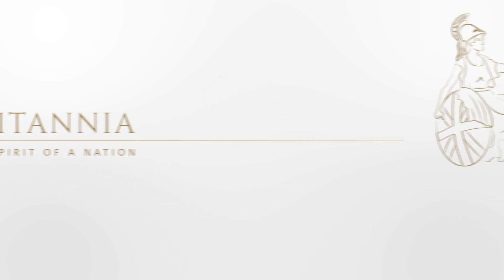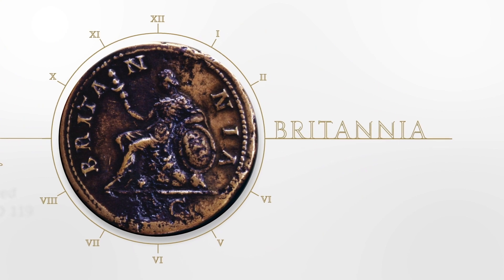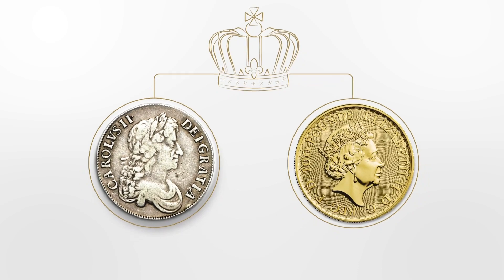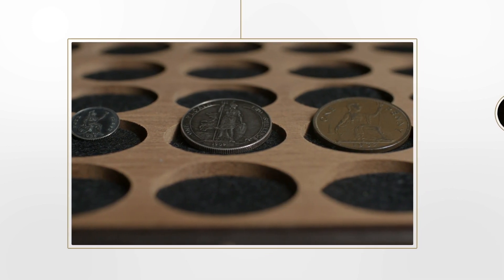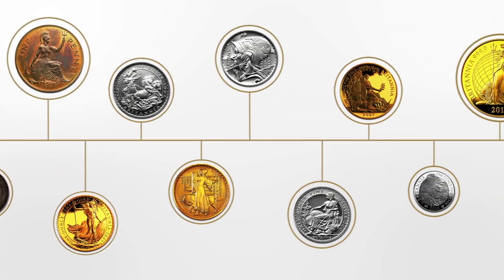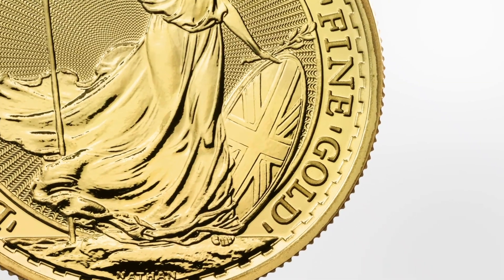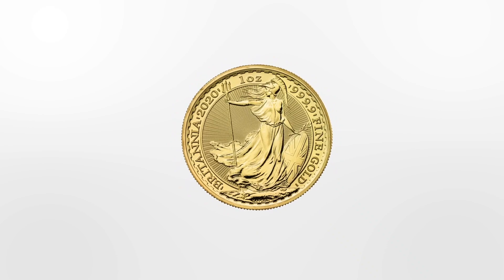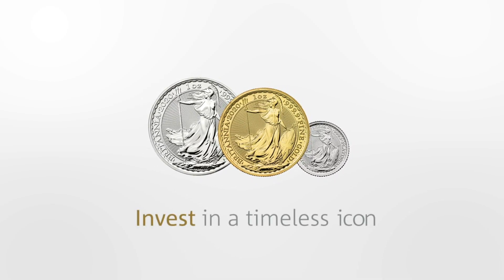Britannia: The Spirit of a Nation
As an internationally recognized figure, Britannia is standing firm against a powerful gale on each Gold and Silver coin. Her image has symbolized Britain’s strength and integrity on coinage since Roman times. A radial sunburst design behind Britannia adds anti-counterfeiting protection Sovereign coin backed by the British government.

APMEX is the largest Gold and Silver retailer online. With over 8,000 Gold, Silver, Platinum and Palladium products, APMEX offers the largest selection and best service in the industry. Visit the Education Center at APMEX.com to learn which products are right for your investment strategy and to shop Gold & Silver products.